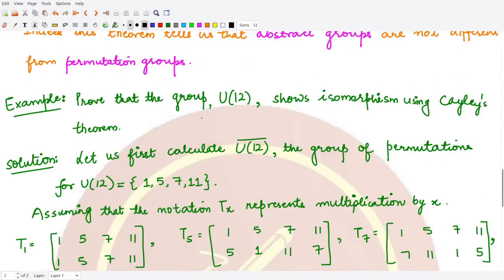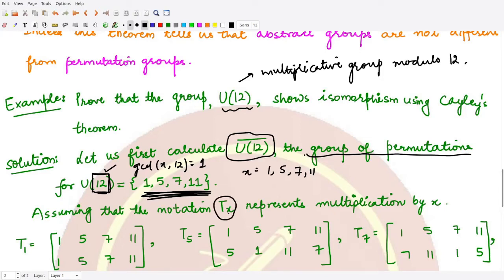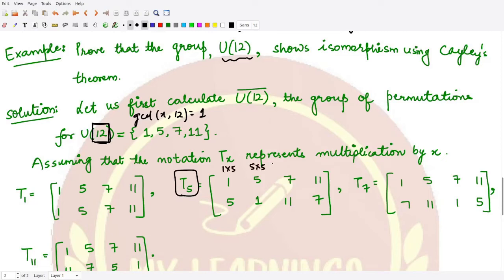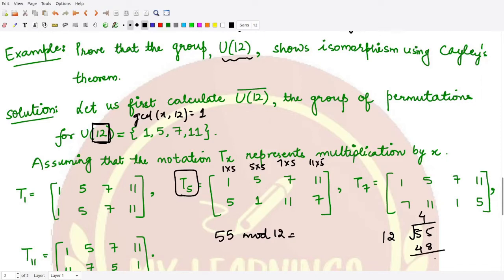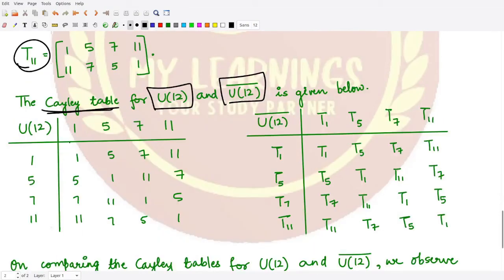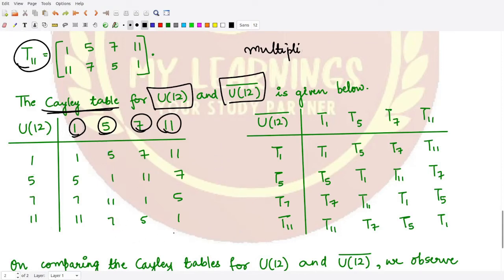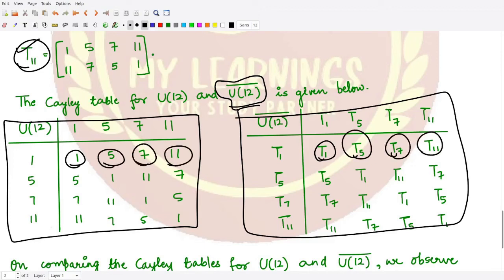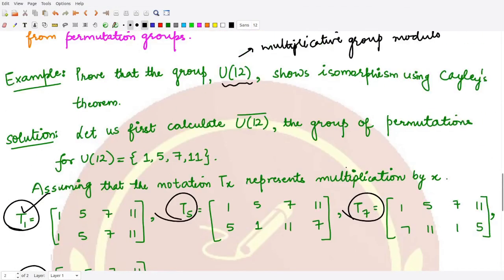#95: Cayley's theorem for group isomorphism: Example